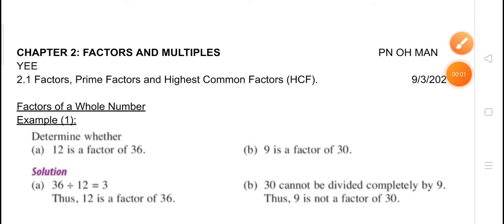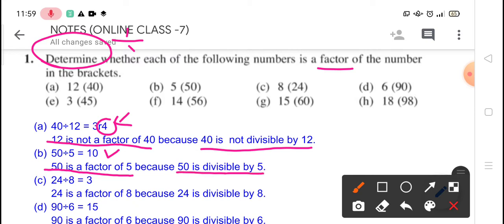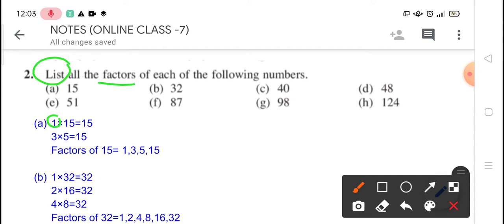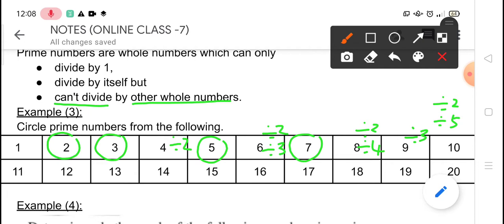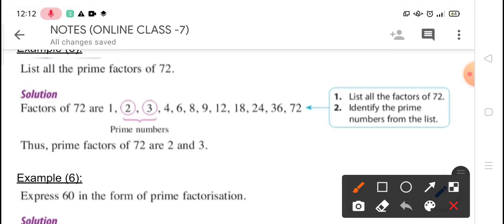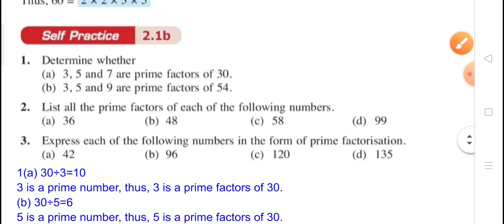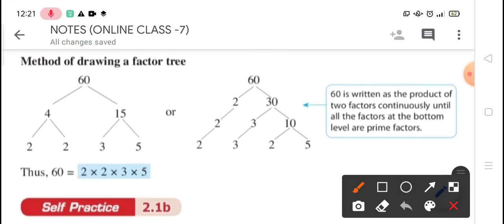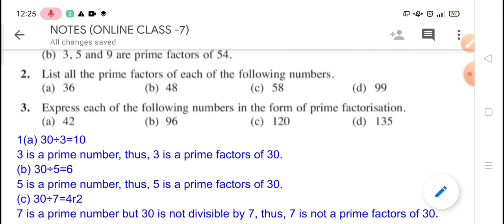Form 1 Mathematics, Factors & Prime Factors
Discussion on Self Practice 2.1a & 2.1b from textbook